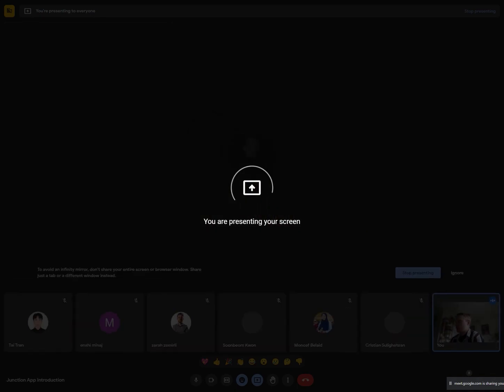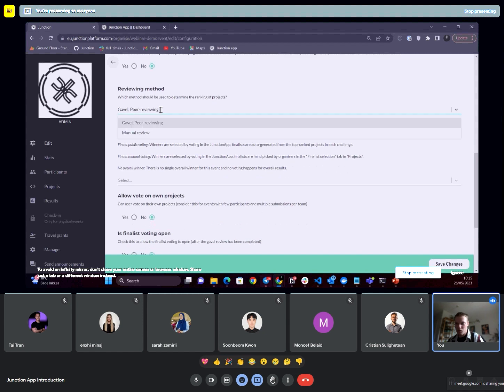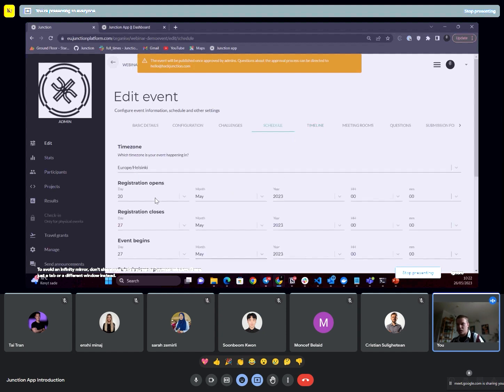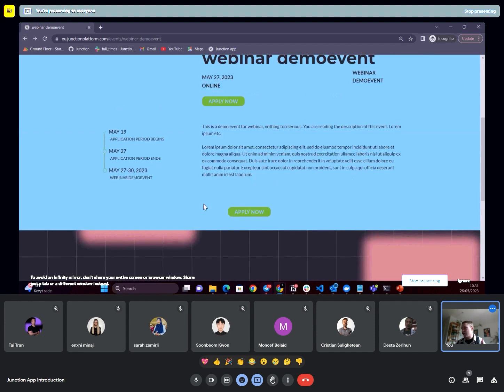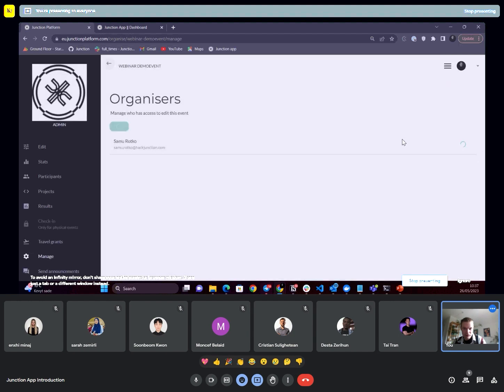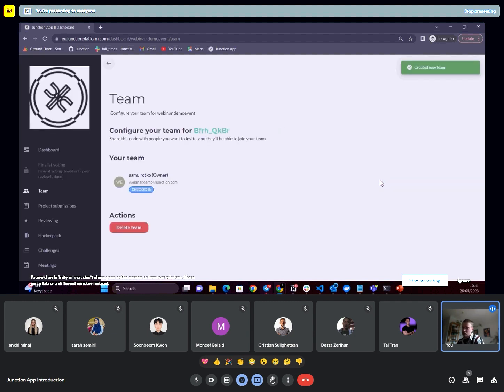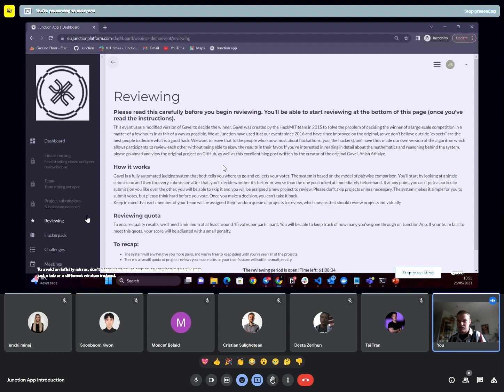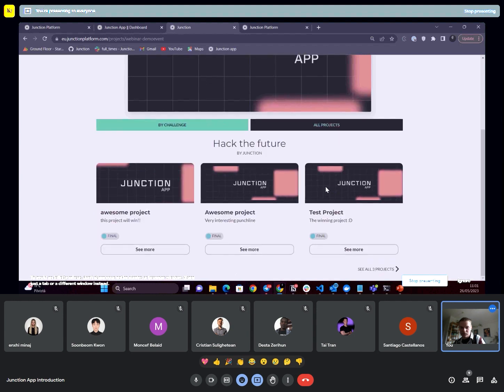How to use our all in one hackathon platform, Junction App. Webinar 26.5.2023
Junction App is all in one hackathon platform where you can organize & manage your hackathon event and participate other hackathons. This is a demo webinar for JunctionX hackathon event organizers, how to configure an hackathon event in Junction App and what is it like to participate hackathon in Junction App